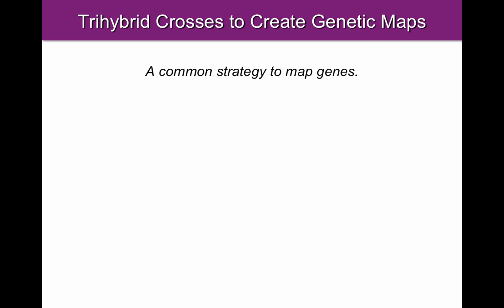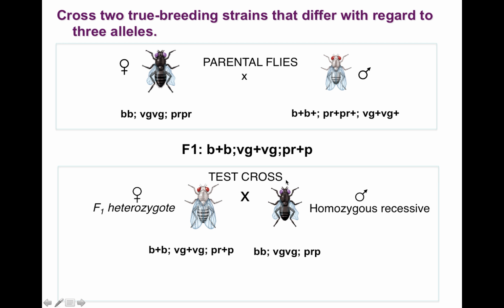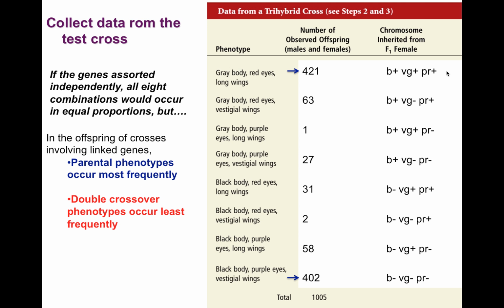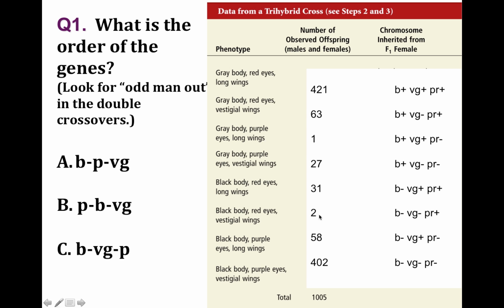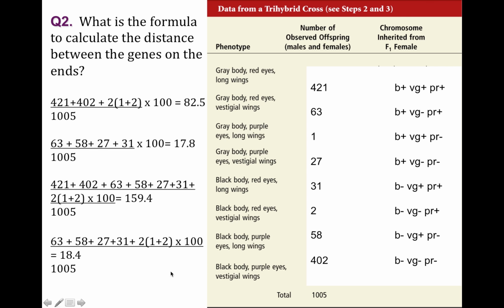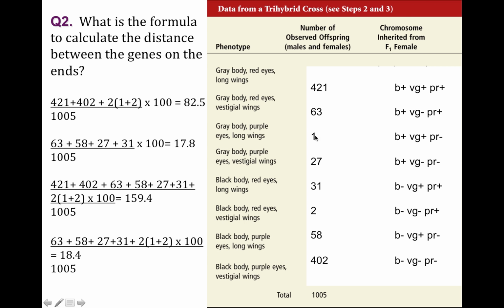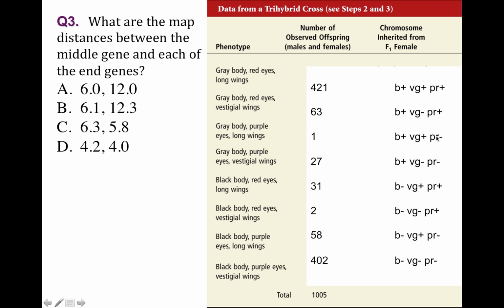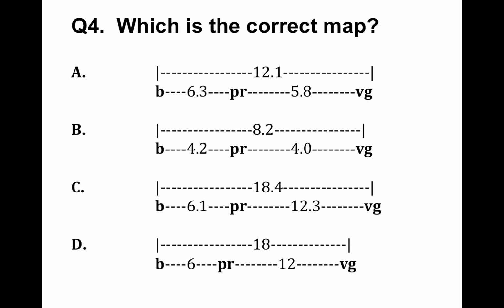Unit 13B A Mapping Problem